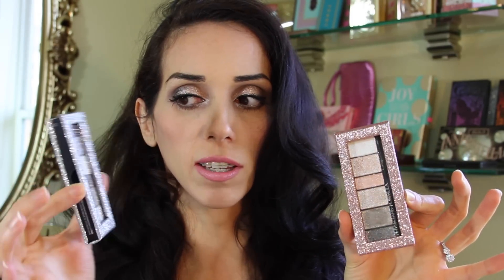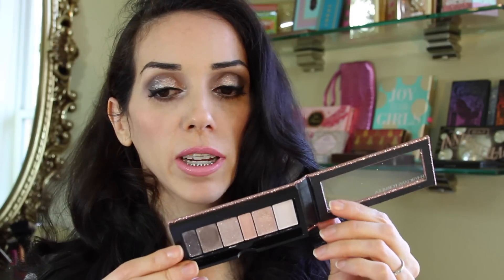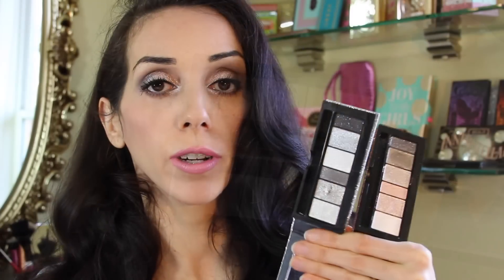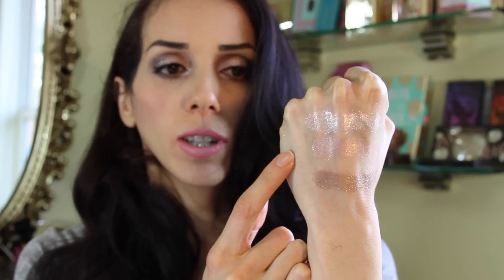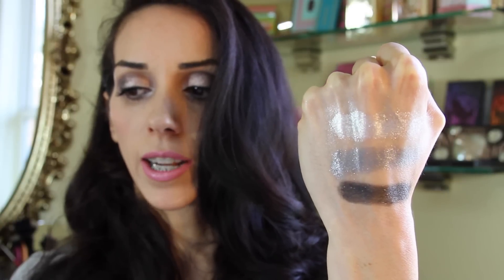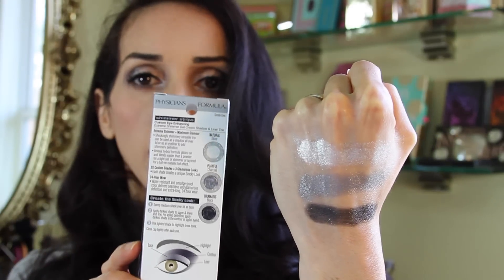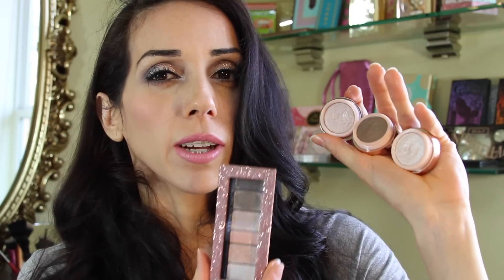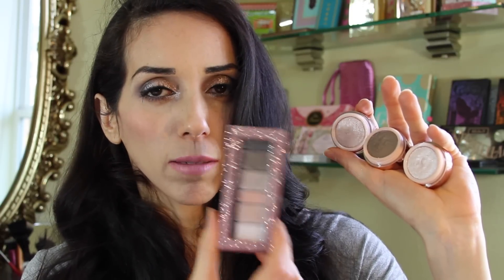RAVE REVIEW! NEW PHYSICIANS FORMULA Extreme Shimmer Makeup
Don't forget to watch in 1080p for best results!

Products  mentioned - 1. Physicians Formula Shimmer Strips Custom eye Enhancing Shadow & Liner Extreme Shimmer in nude & smokey Eyes
2.Physicians Formula Shimmer Strips Custom eye Enhancing Gel Cream Shadow & Liner Trio Extreme Shimmer in nude & smokey